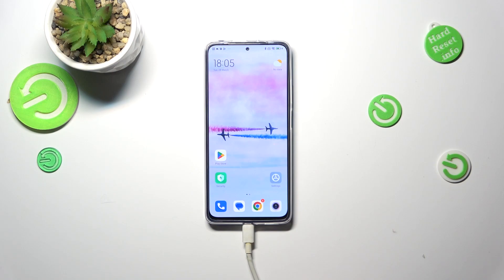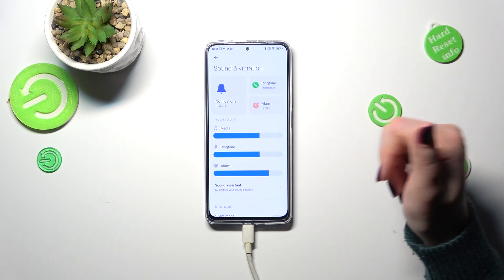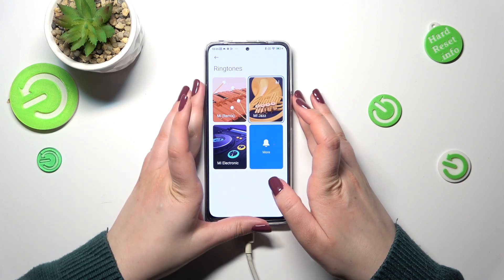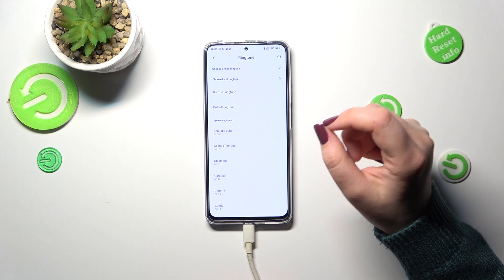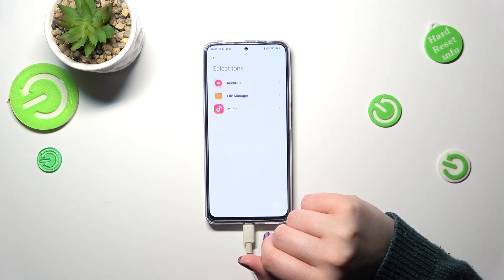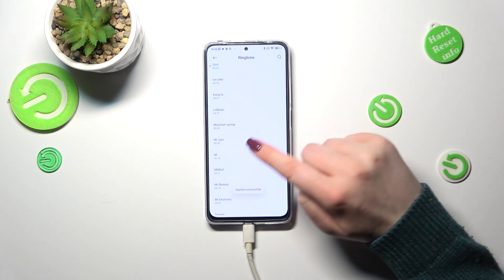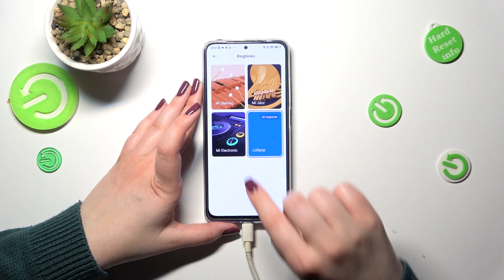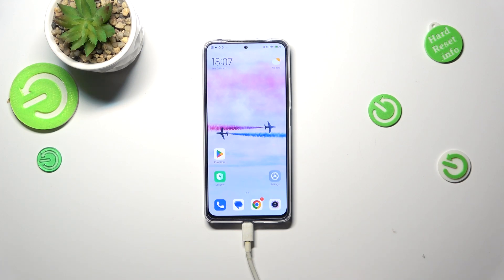How to Change the Ringtone on a REDMI Note 11 Pro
In this tutorial, we will show you how to modify the ringtone sound on your REDMI Note 11 Pro. Customizing your ringtone can help you easily identify your phone's incoming calls and add a personal touch to your device. We will guide you through the steps to access the ringtone settings on your device and show you how to choose a new ringtone from the built-in selection or from your own music library. We will also demonstrate how to adjust the volume and set different ringtones for different contacts. By the end of this video, you will be able to modify your ringtone sound and personalize your REDMI Note 11 Pro to your liking.

How to modify the ringtone sound on a REDMI Note 11 Pro? How to change the sound for the incoming phone call on REDMI Note 11 Pro? How to set a new ringtone on a REDMI Note 11 Pro?